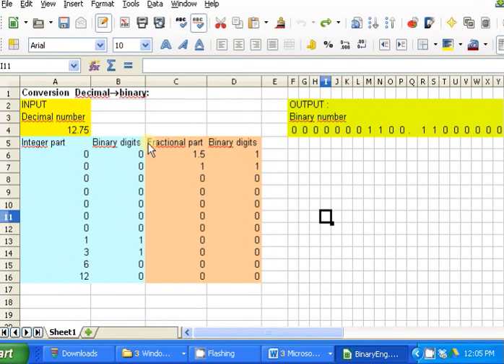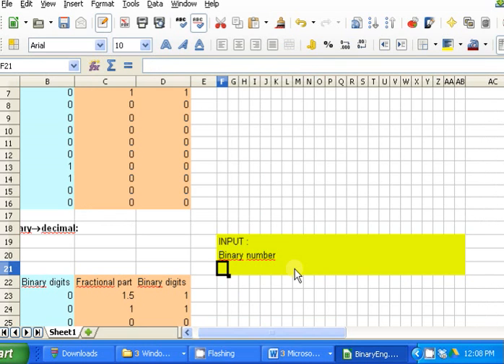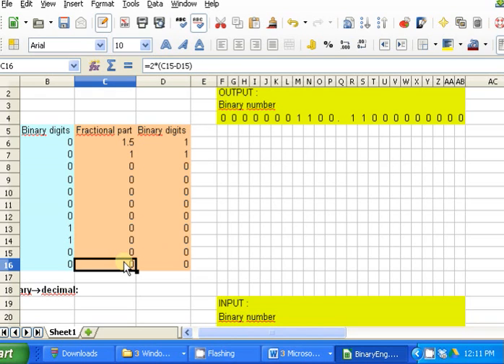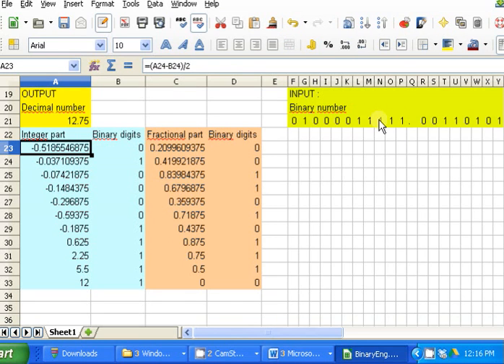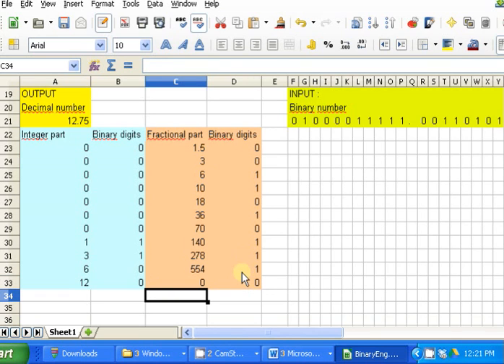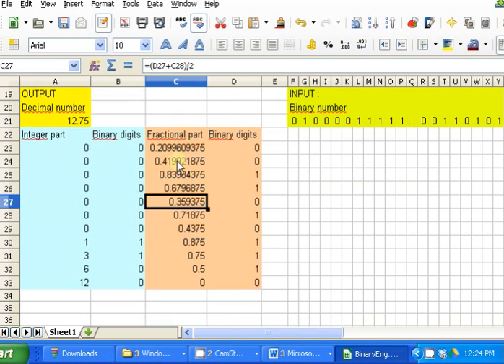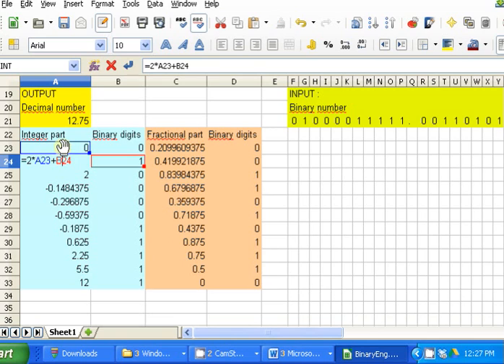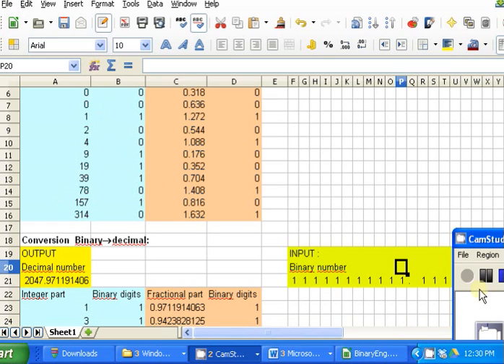aae spe binaryrepresentation eng2